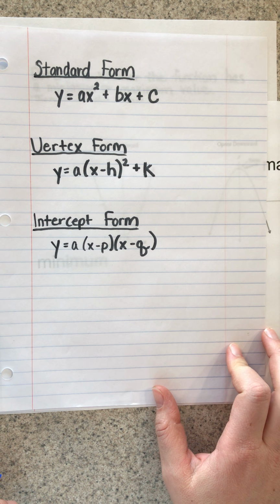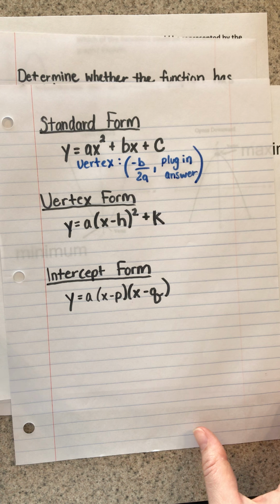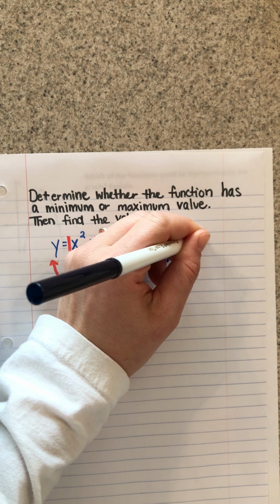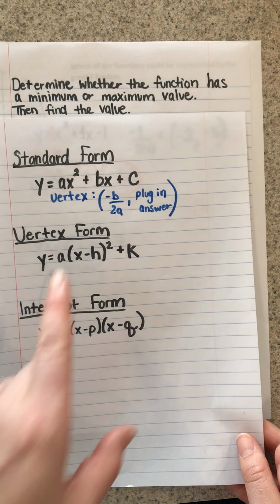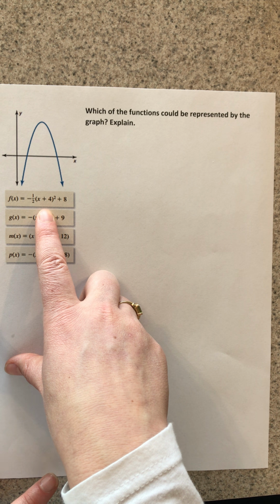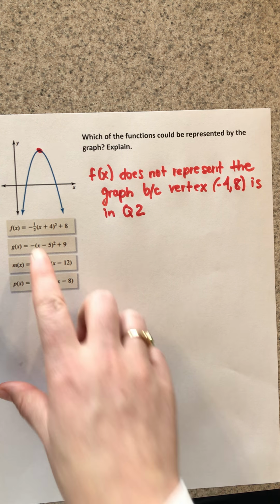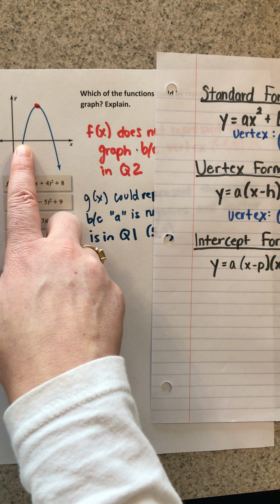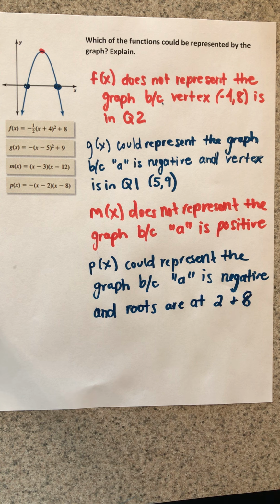9.4 Cont - Completing the Square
Mrs. Bell 3/30 lesson